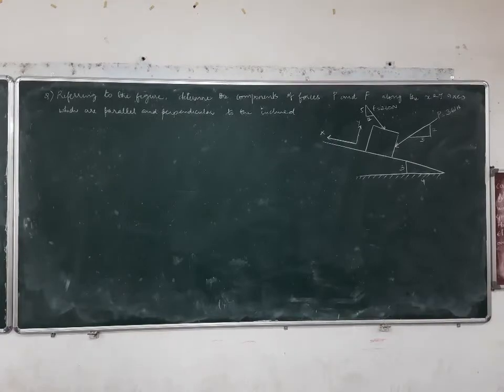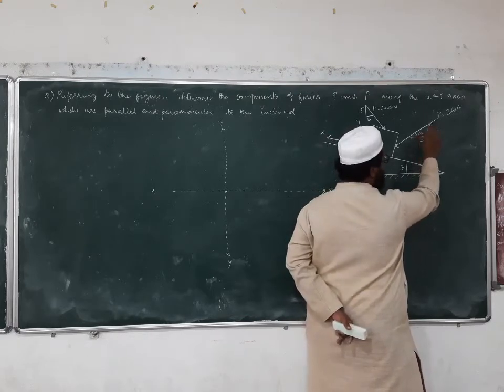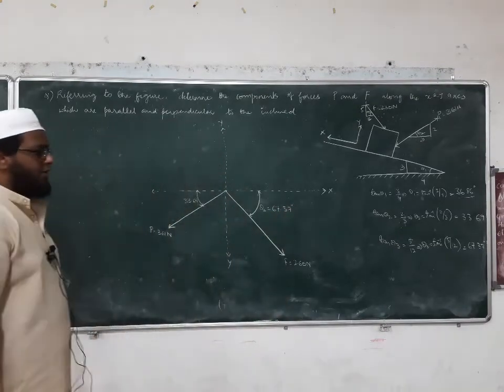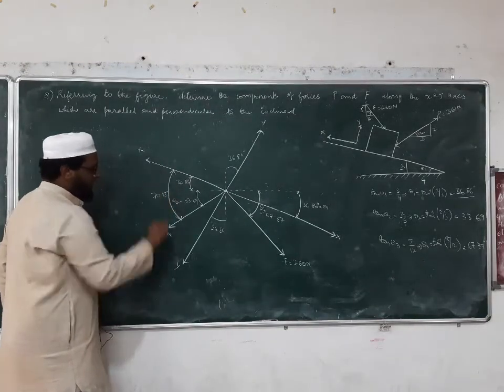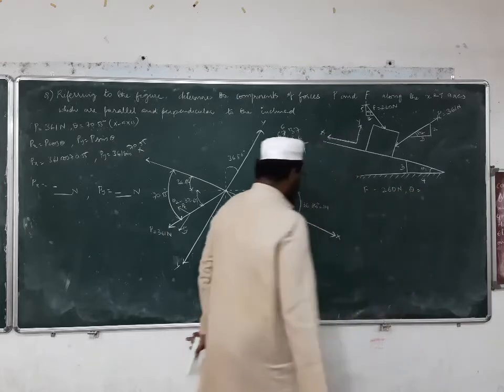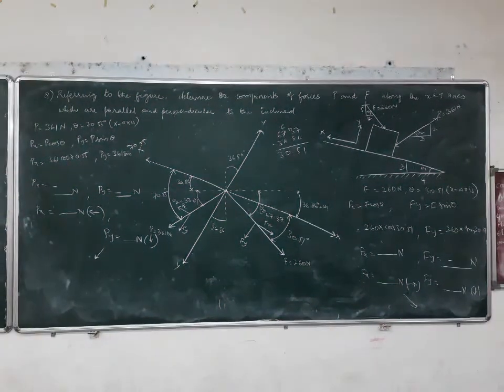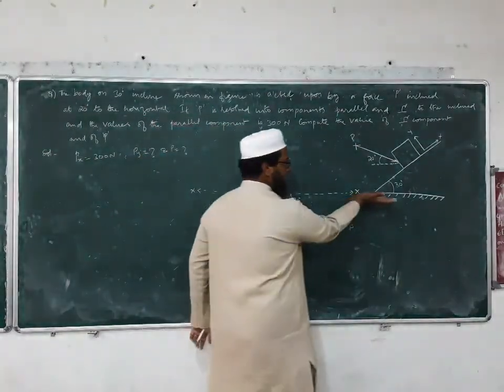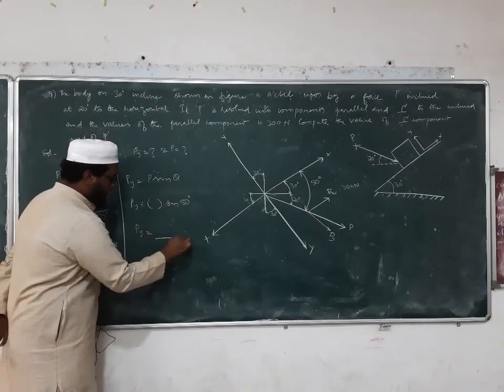Lecture 6 Engineering Mechanics